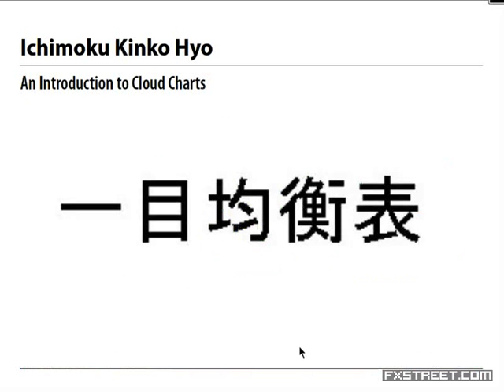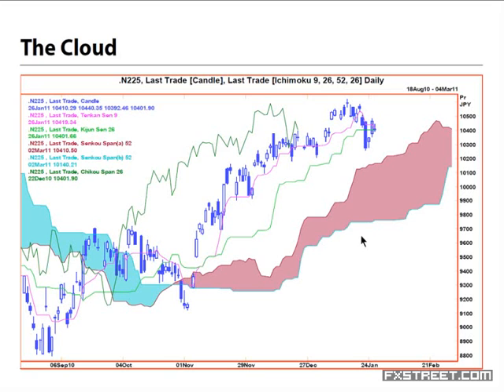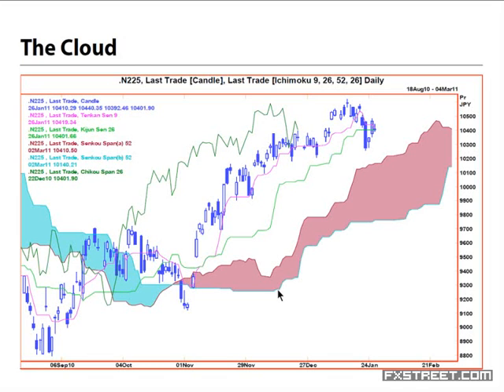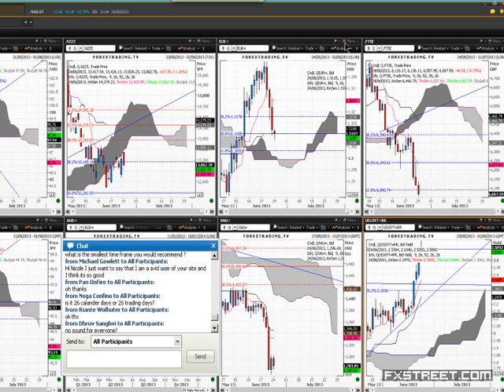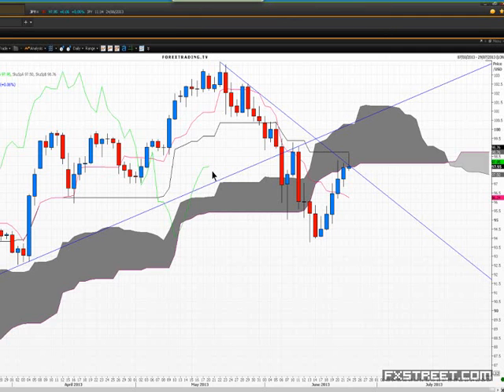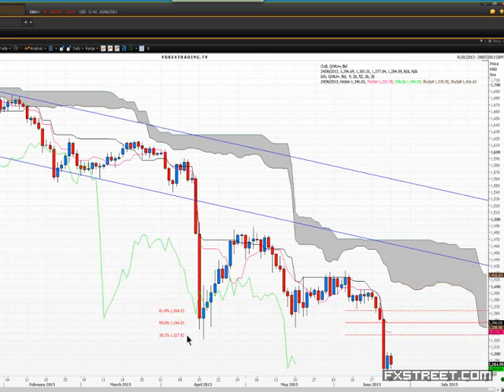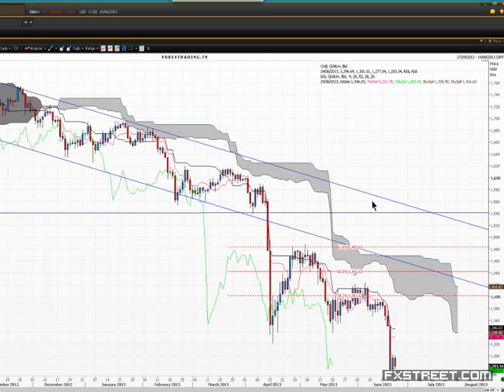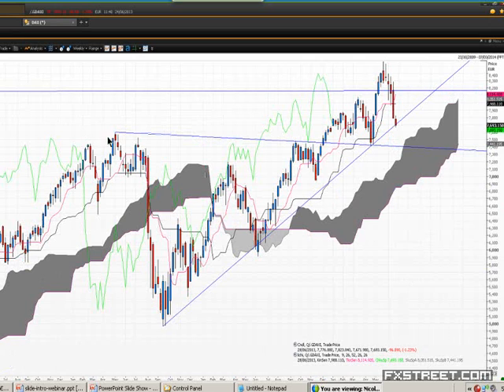Nicole Elliott, MSTA: An introduction to Ichimoku Cloud Charting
Date of issue: 24 June 2013. Speaker: Nicole Elliott, MSTA. In this webinar presented by Nicole Elliott, a veteran trader and highly respected technical analyst, the attendees will be provided a step-by-step guide on how to construct and use Ichimoku Cloud charts. This will be followed by an analysis of live current markets conditions in order to interpret the cloud charts in a real environment. Nicole is the author of best-seller Ichimoku Charts and has been a regular media commentator on CNBC and Bloomberg.